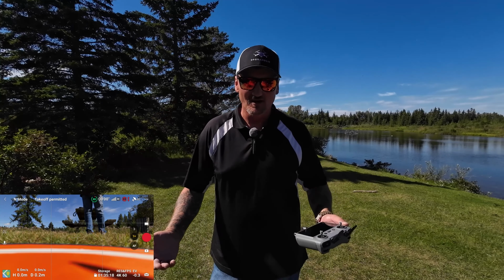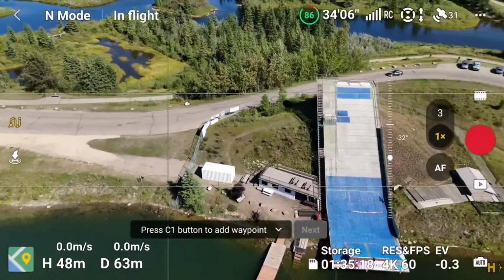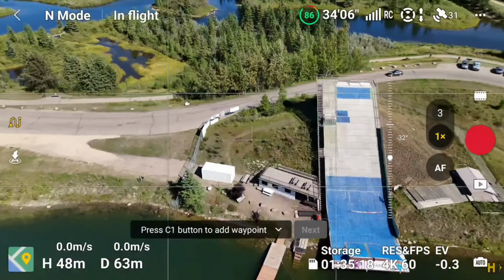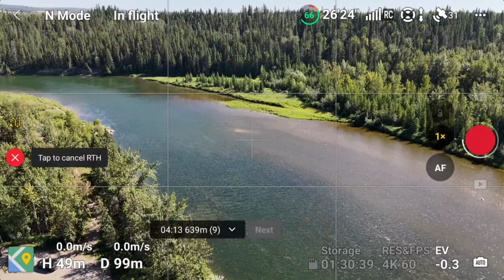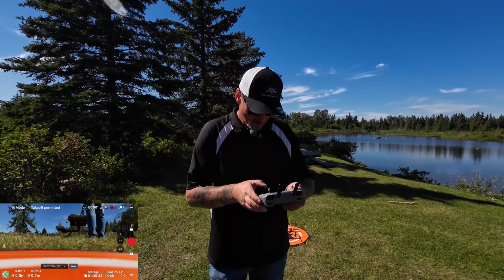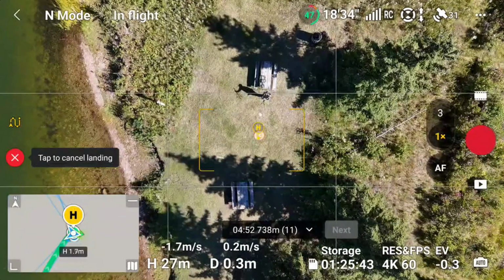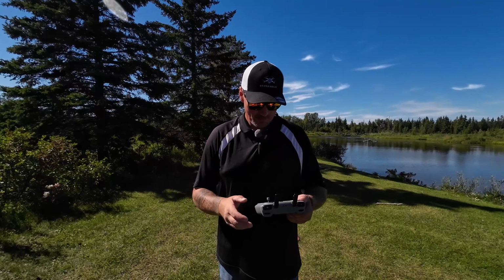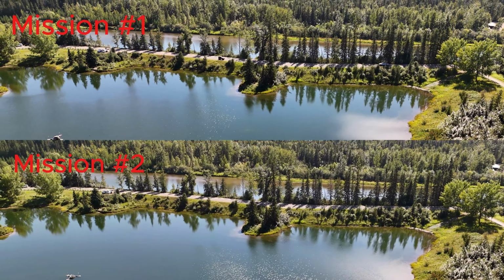Waypoints Sync With The Air 3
Took the Air 3 to 3 Mile Bend and programmed a waypoints mission. The I rreturned to home for a precision landing and sent the Air 3 through the waypoints mission again.

Check out hoe precise the Air 3 is with a mission side by side.